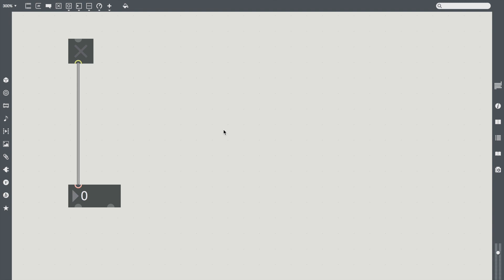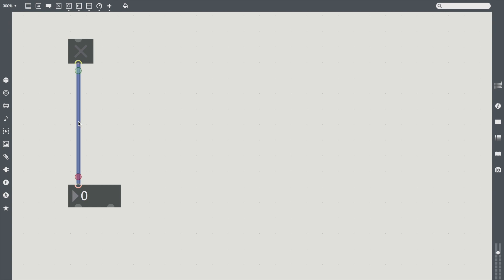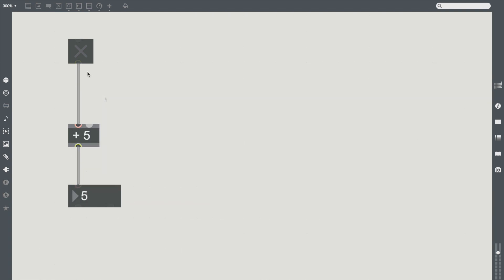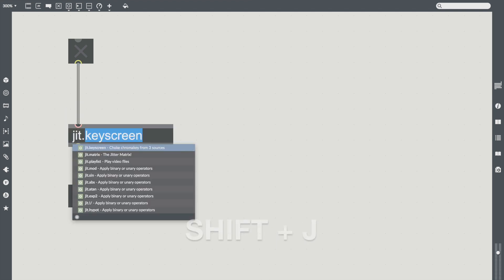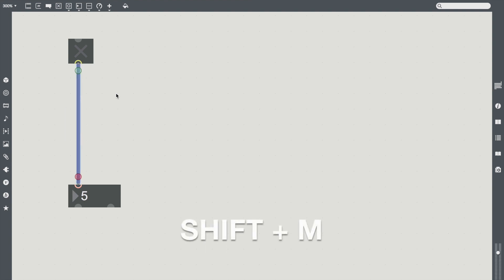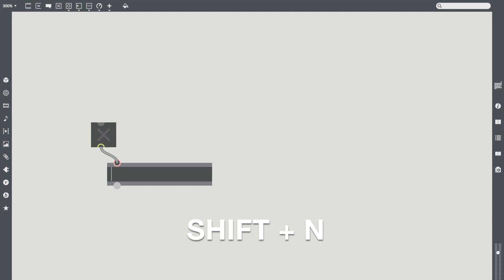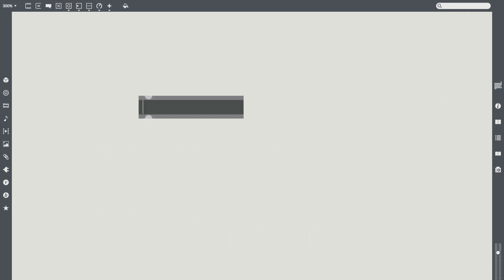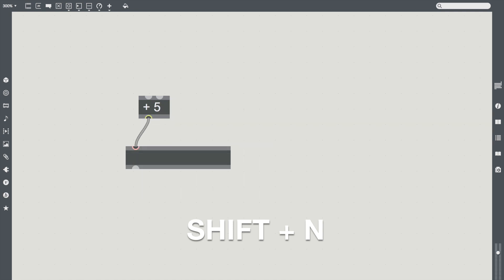Patching Mechanics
Quickly create a new Max object between two already patched objects, and other tips for efficient patching in Max 7.